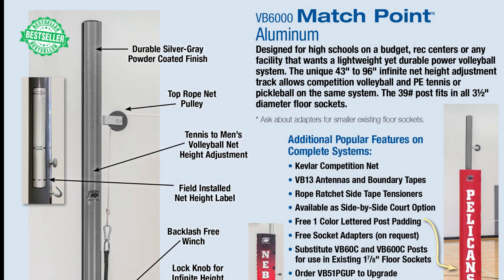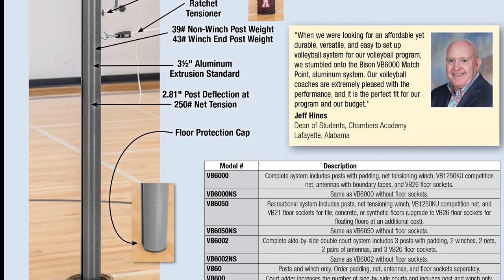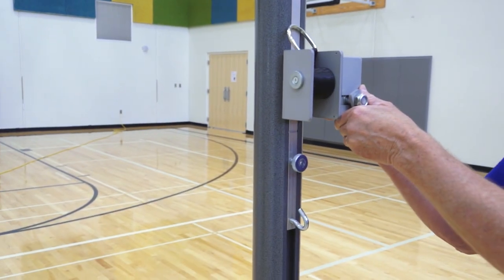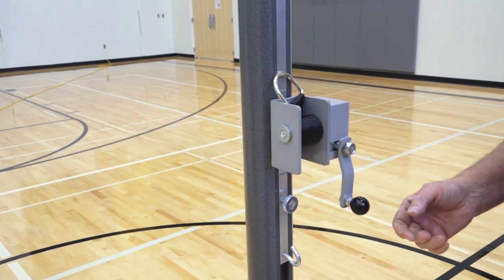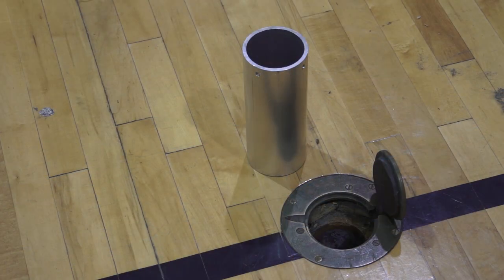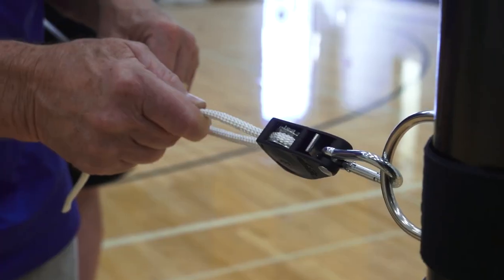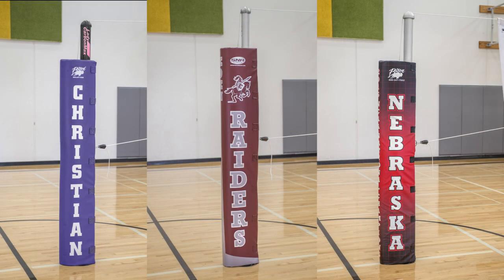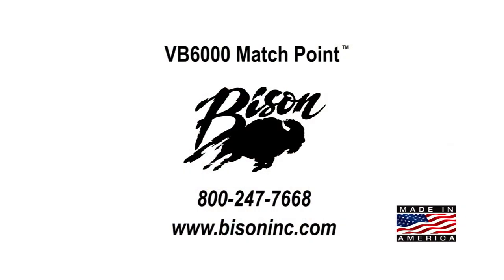VB6000 Match Point Aluminum Volleyball Systems from Bison, Inc.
Bison's VB6000 Match Point Aluminum Volleyball System is designed for high schools on a budget, rec centers or any facility that wants a lightweight yet durable power volleyball system. The unique 43" to 96" infinite net height adjustment track allows competition volleyball and PE tennis or pickleball on the same system. The 39# post fits in all 3½" diameter floor sockets.

Complete Systems Include:
• Kevlar Competition Net
• VB13 Antennas and Boundary Tapes
• Rope Ratchet Side Tape Tensioners
• Available as Side-by-Side Court Option
• Free 1 Color Lettered Post Padding
• Free Socket Adapters (on request)
• Substitute VB60C and VB600C Posts for use in Existing 1-7/8" Floor Sockets
• Order VB51PGUP to Upgrade to Graphic Post Padding

Transcript:
The Bison VB6000 Match Point aluminum system is Bison's most flexible and affordable volleyball system. The post includes a unique track that allows for infinite net height adjustment between 43 and 96 inches use it for competition volleyball but also for pickleball or tennis you can set the net height wherever you like. It fits in three and a half inch and larger sockets with adapters available for larger existing floor sockets. Net tensioning is easy with a backlash free winch and ratcheting net tensioners Match Point includes free letter padding or optional graphic padding and free antenna and boundary markers. Made in the USA at Bison we make a volleyball system for every program.